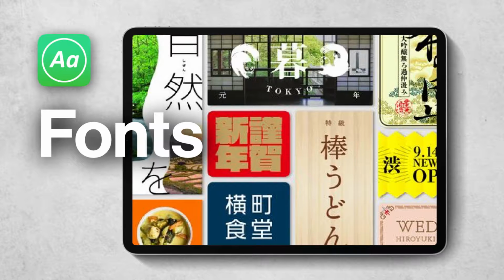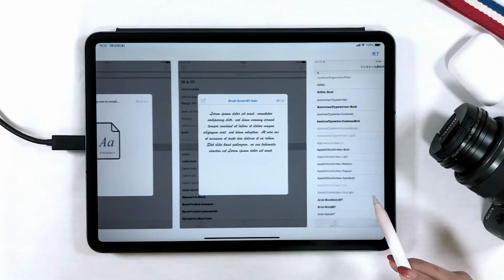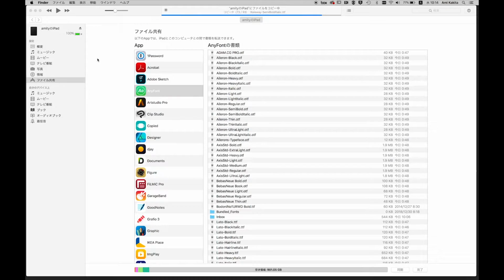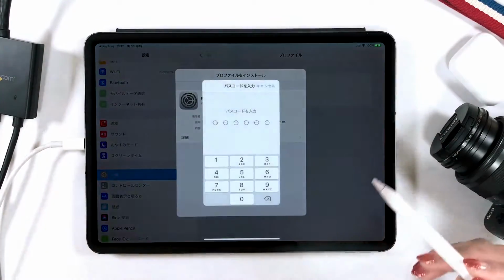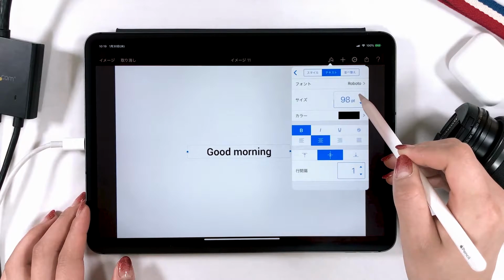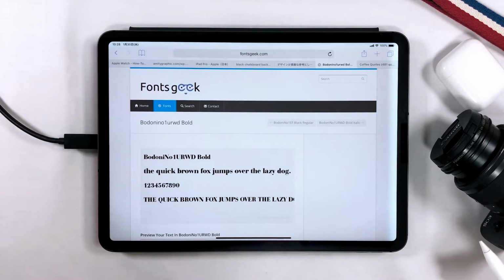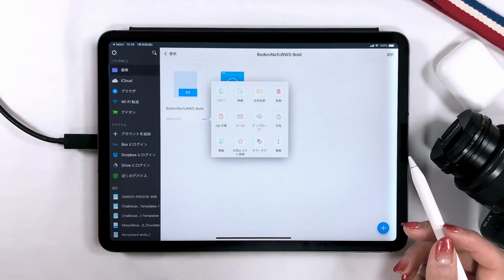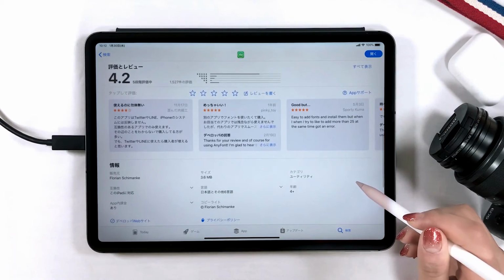How to Use Fonts You Use on Mac/PC on iPad!!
▼My tools:
・iPad Pro 2018 / 11inch 1TB celler model
・Apple Pencil

+software:
Adobe Premiere Pro/
Adobe Audition /
Adobe After Effects /
Adobe Photoshop /
Adobe XD /

+Recording equipment
▼Camera-Panasonic GH5